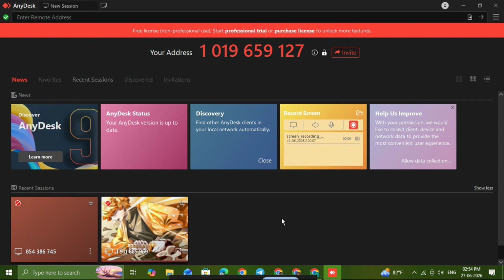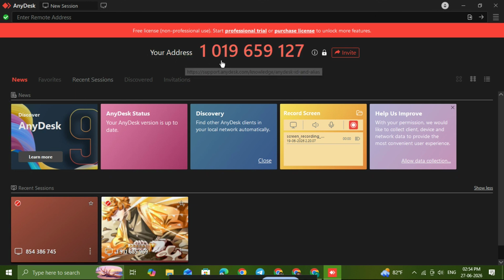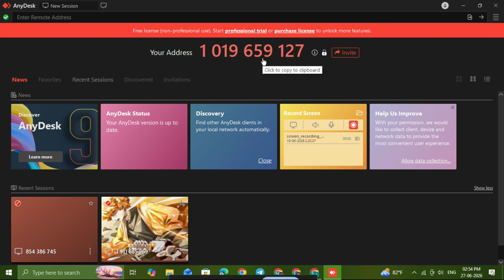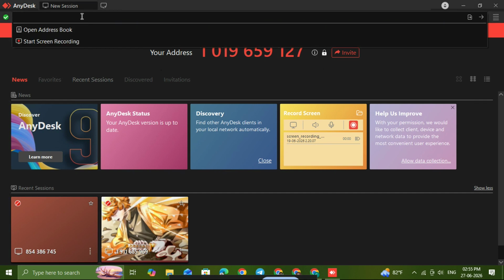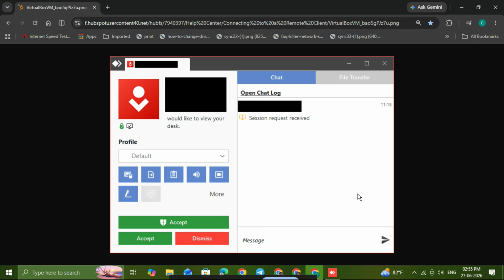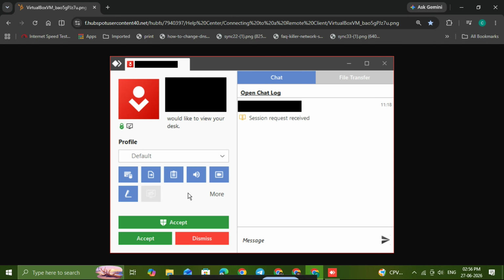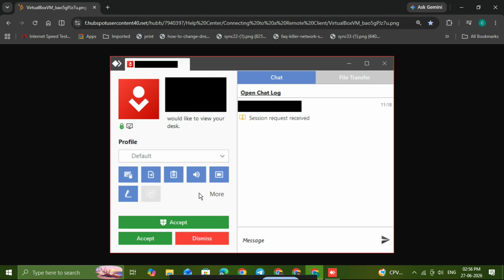How Does AnyDesk Work? (Easy Remote Access Guide)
Learn how AnyDesk works with this simple step-by-step guide to remote desktop connections, device IDs, and permission approvals.
Discover how to find the AnyDesk address, connect to another computer, and choose access permissions like file transfer and clipboard sharing.

🕚Timestamps:
0:00 Introduction
0:16 Open AnyDesk On Both Devices
0:33 Find The Remote Address
0:56 Enter The Remote Address
1:18 Wait For Permission
1:52 Manage Access Permissions
2:19 Start The Remote Session
2:42 Outro

✍️What You'll Learn In This Video:
• How To Find The AnyDesk Address Or ID
• How To Connect To A Remote Computer With AnyDesk
• How To Accept Or Approve A Remote Session
• How To Set Permissions For Remote Control And File Transfer
• How AnyDesk Uses Secure Access Requests
• How To Start A Remote Desktop Session Step By Step

💡Pro Tips:
• Always double-check the AnyDesk address before connecting.
• Only accept remote sessions from people you trust.
• Review permission settings before clicking Accept.
• Use file transfer only when you need to move documents securely.
• Keep AnyDesk updated for better performance and security.